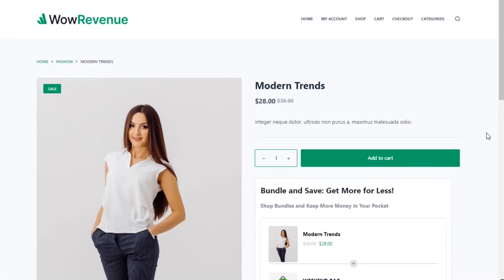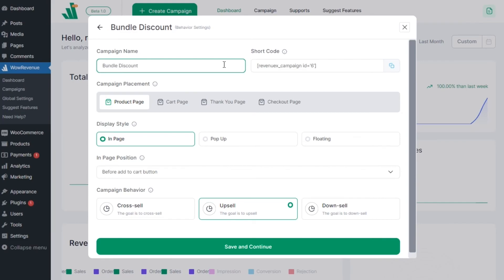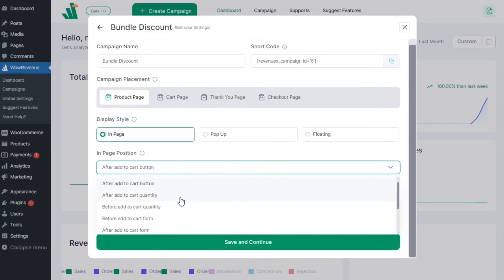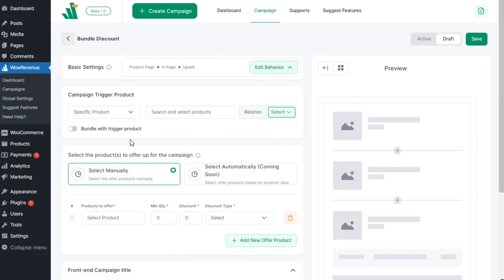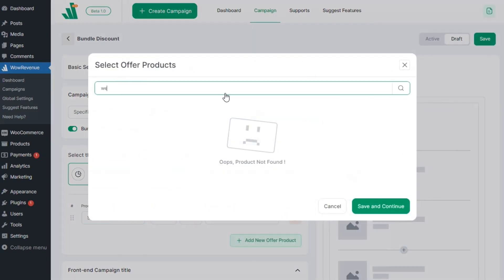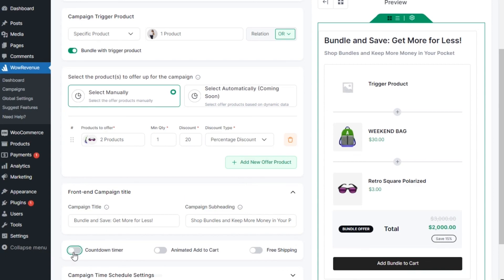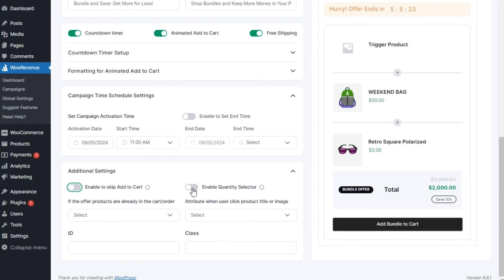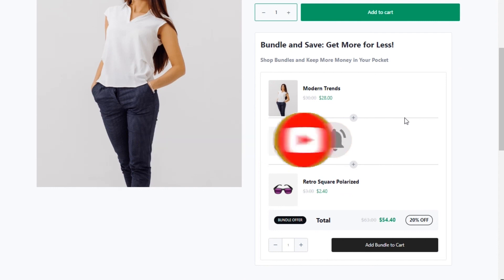How to Offer Product Bundle Discount in WooCommerce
Learn how to create product bundles and offer discounts to your WooCommerce store.

With WowRevenue, you can create exclusive bundle offers and display them on your desired page as pop-ups and as floating as well.

➡️The Video Covers:

✅Creating attractive product bundle discounts
✅Display on a page, as a pop-up or as a floating.

⏰Chapters
00:00 Intro
00:27 Start Creating a Bundle Discount Campaign
00:41 Behaviour Setting
01:57 Choosing Trigerred Product
02:46 Selecting Bundle Products
03:21 Additional Settings